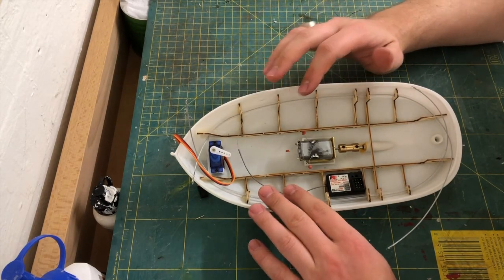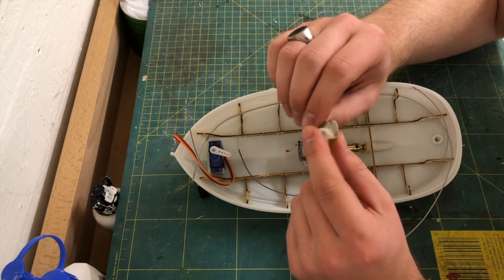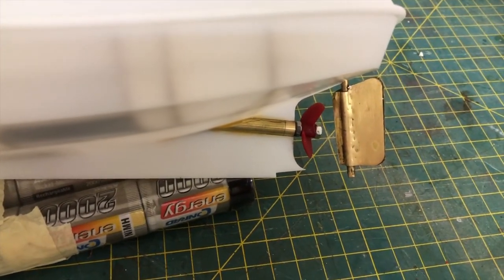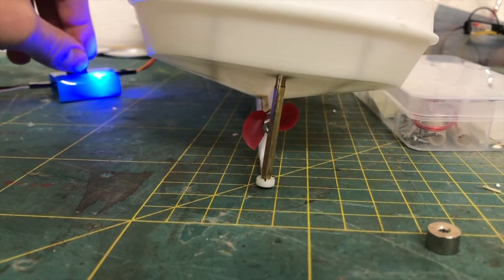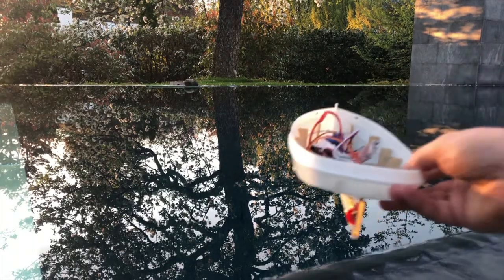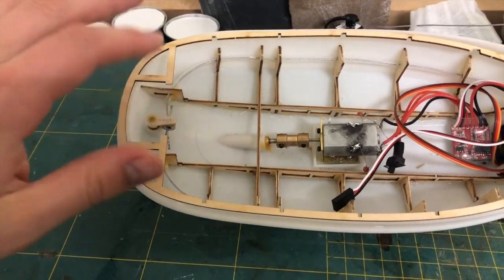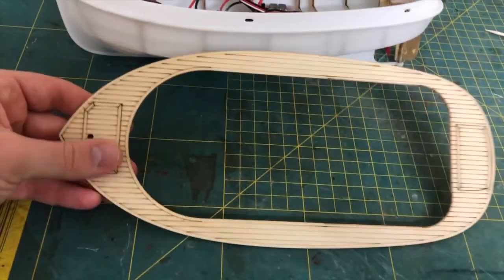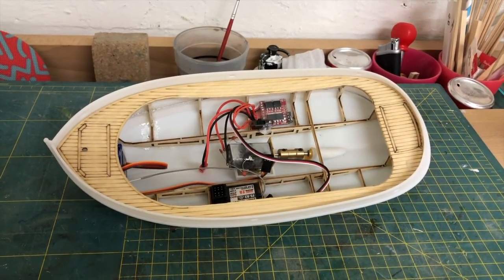RC Tugboat Build Vlog Part 5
Fifth episode of my rc tugboat build VLOG. Follow the construction of this 1/18 scale model in a series of short videos.

You can find the kit here:
rc tugboat M3 kit (aliexpress)